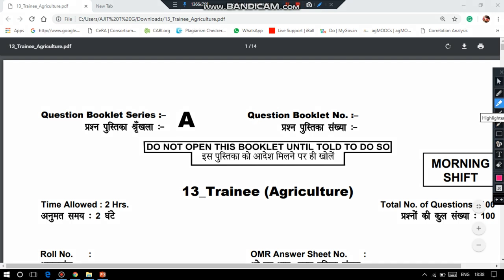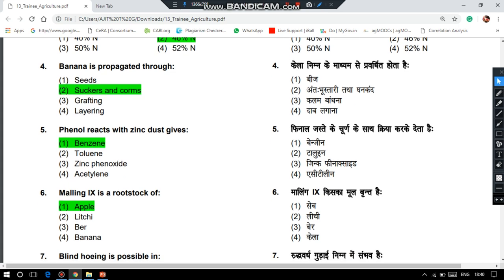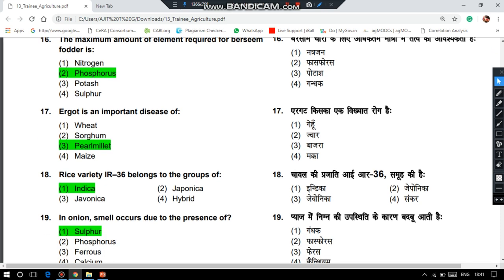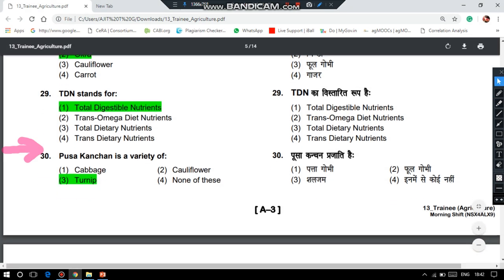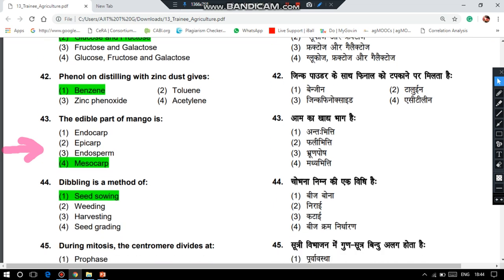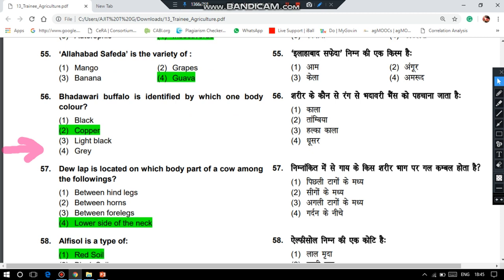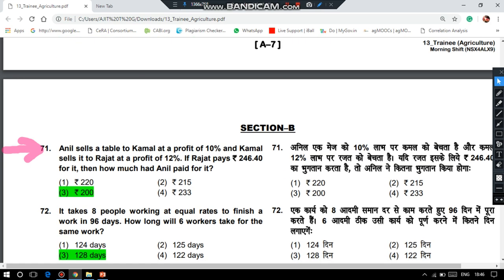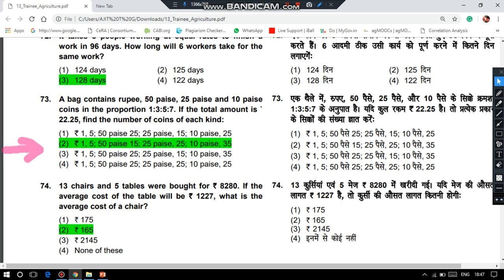National Seeds corporation(NSC) Trainee Agriculture Answer key with questions 2019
National seeds corporation Trainee agriculture Answer key
Whats app